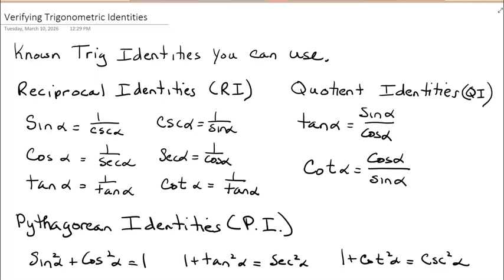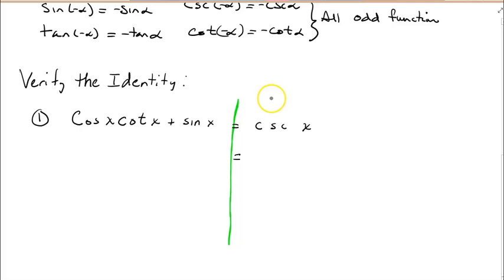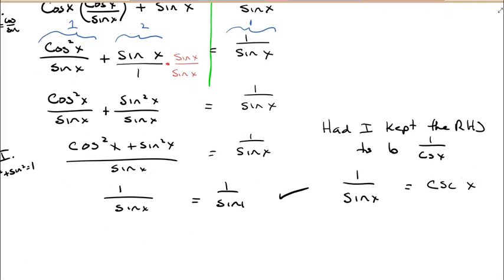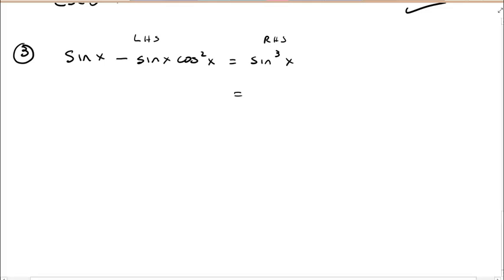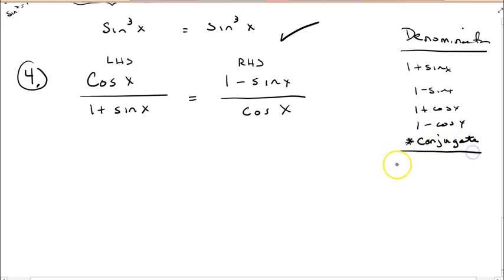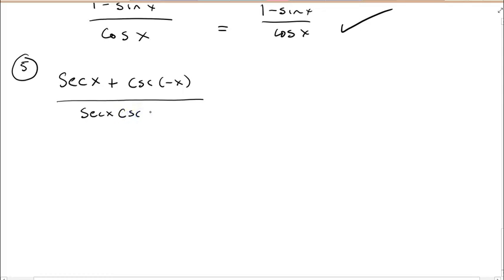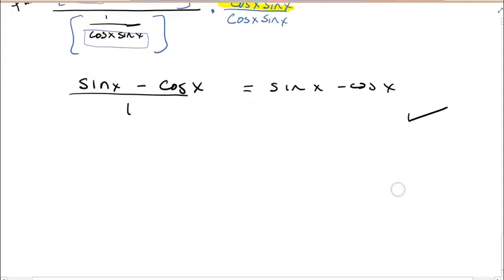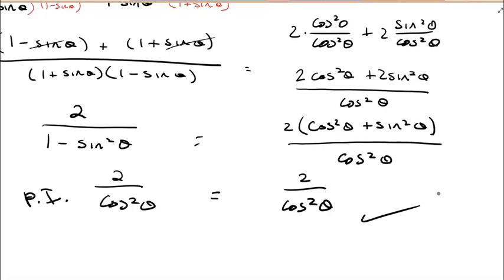Verifying Trig Identities